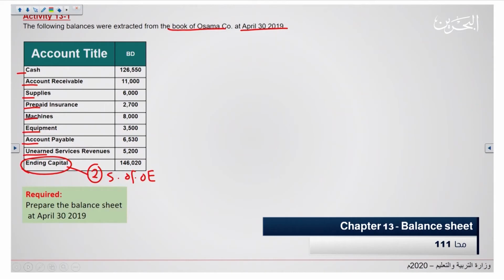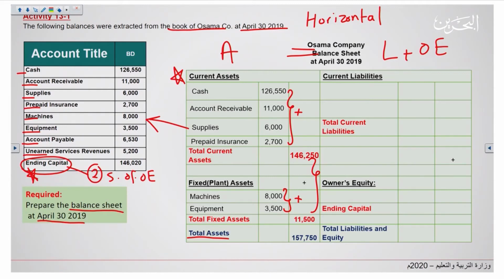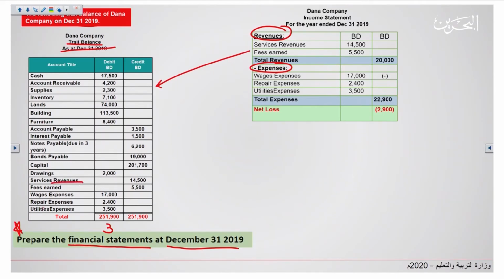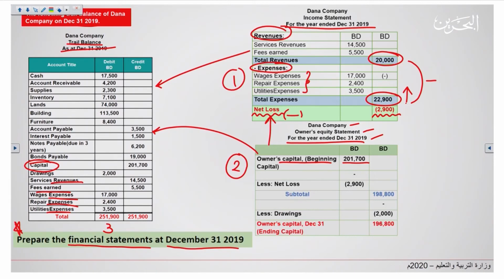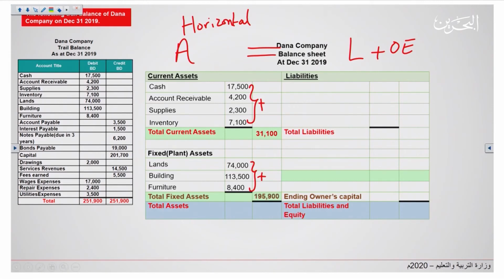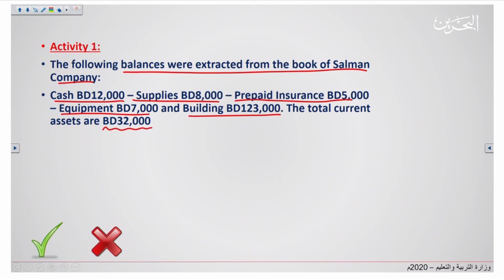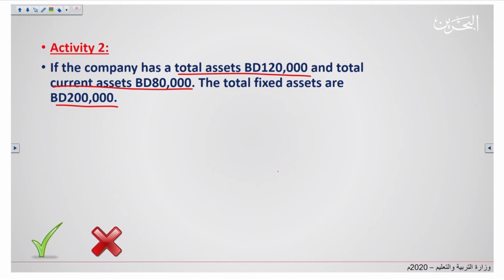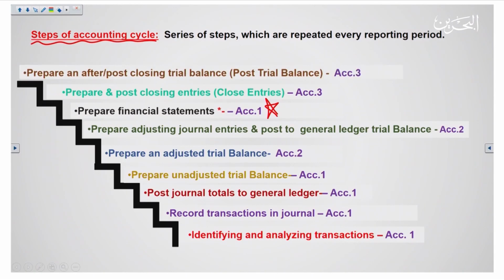Accounting - Acc111 Chapter 13 : Balance Sheet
Commercial Subjects Group - Level 2
This lesson has been published on Wednesday 13 May 2020.